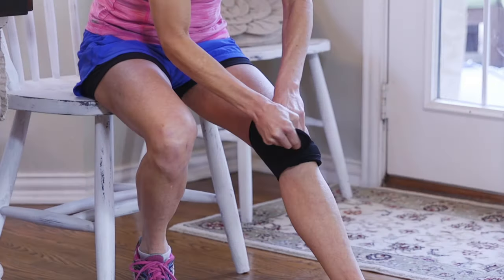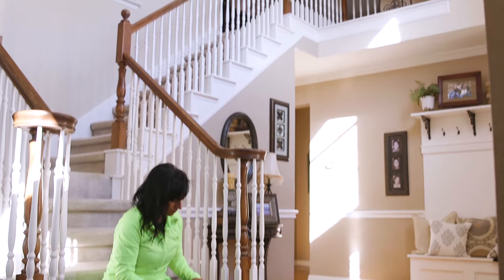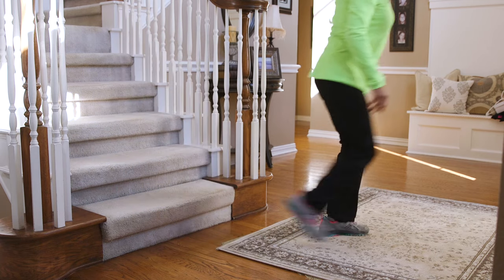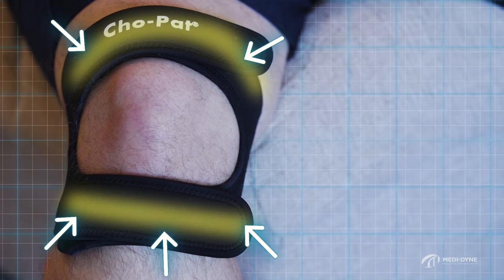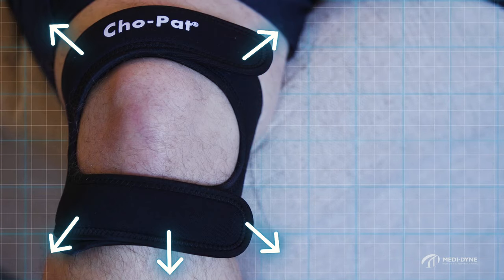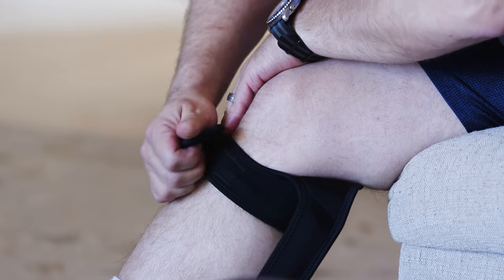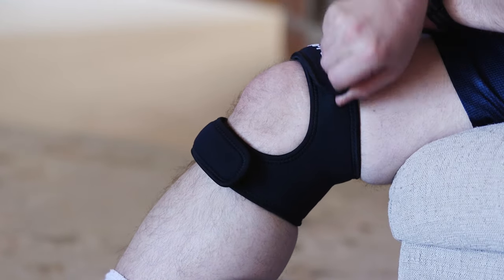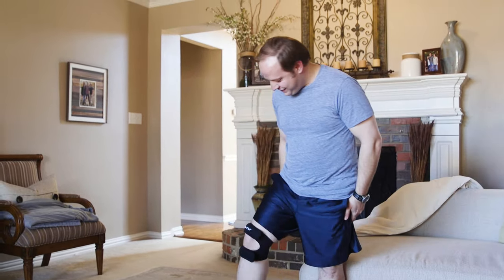Cho-Pat Dual Action Knee Strap for Knee Pain Relief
The Cho-Pat Dual Action Knee Strap provides a unique dimension of relief for those suffering from a wide range of knee conditions, including runner's knee, jumpers knee, IT band syndrome, meniscus tears, patellar tendonitis, weak and arthritic knees, and many more common knee illness. The Cho-Pat Dual Action Knee Straps patented design and construction strategically applied constant dynamic forces to the surrounding areas of the knee, providing the perfect balance of support and mobility.

The Dual Action Knee Strap applies pressure on the patellar tendon below the kneecap to stabilize and tighten the kneecap mechanism, which improves patellar tracking. The strap also applies pressure on the tendon above the kneecap, reducing the pressure being forced on the knees by the quadriceps. Its low-profile and open wraparound design provides comfort and adjustability not found in other straps. This allows for full mobility so that your activity is not limited.

Cho-Pat straps are also produced in multiple sizes. Most one-size-fits-all products generally do not fit well, therefore, limiting their effectiveness. For best results, with your legs straight, measure around the center of your kneecap to find your appropriate size. Cho-Pat products for active lifestyles!